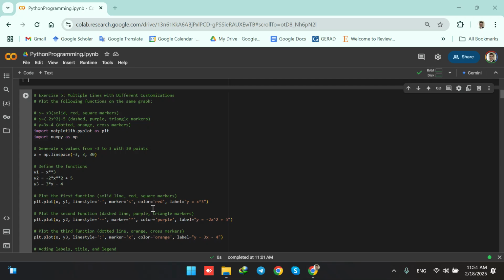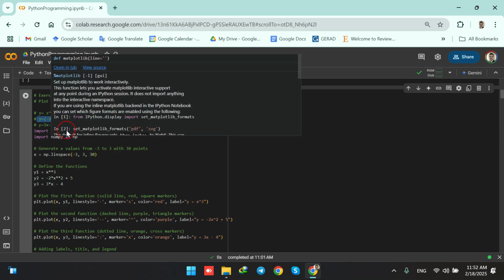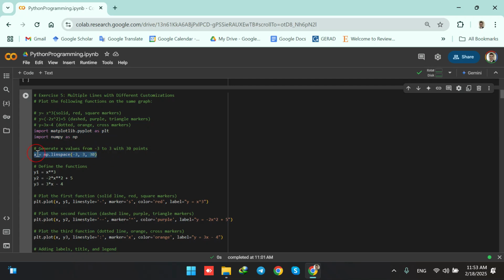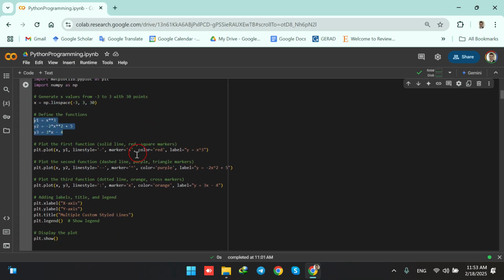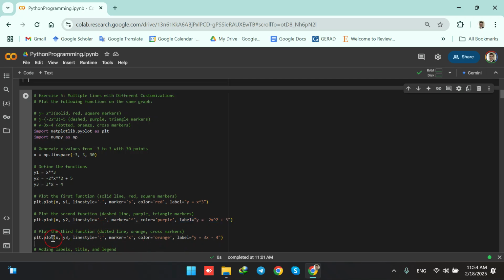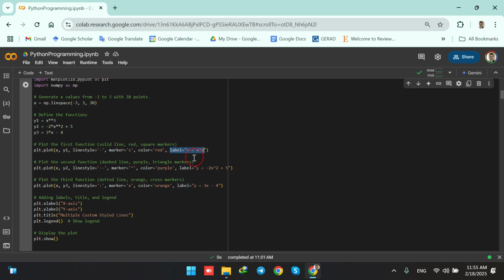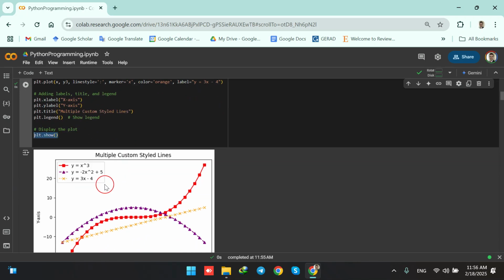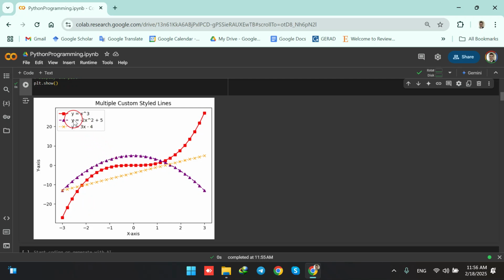Mastering Matplotlibt: Multiple Line Customization